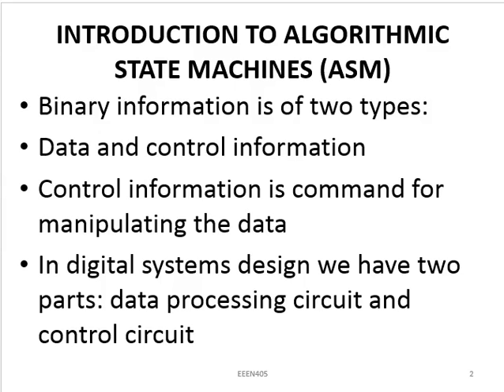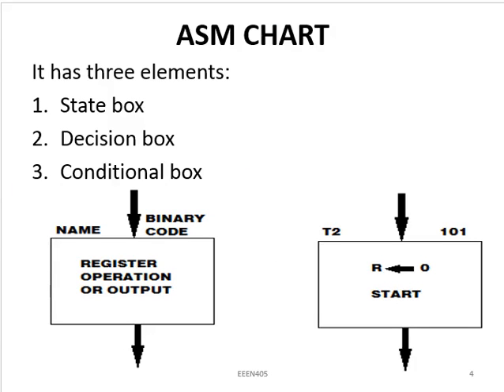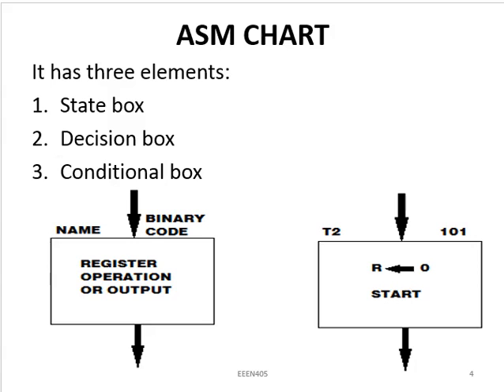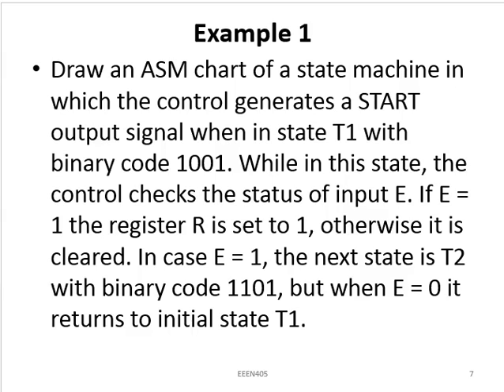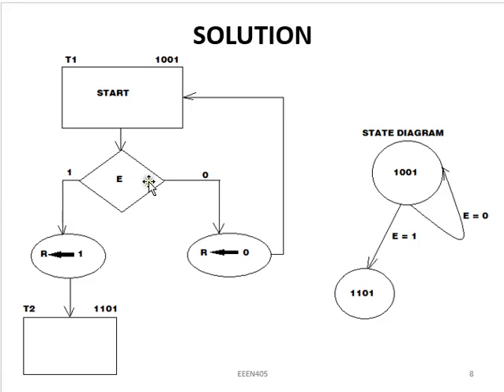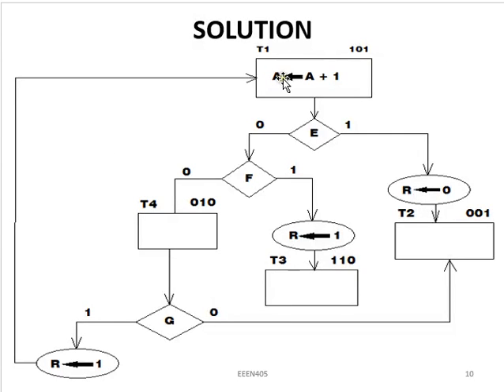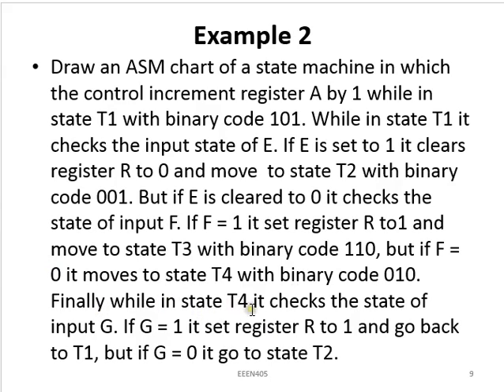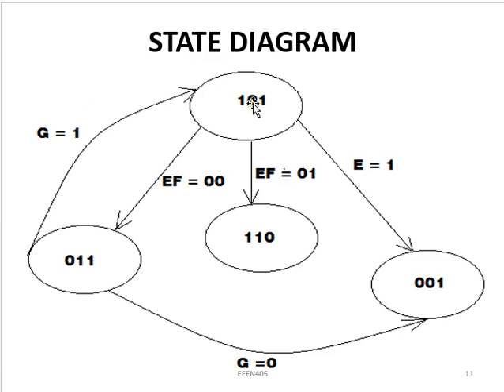CMEN405 L6; ASM CHART